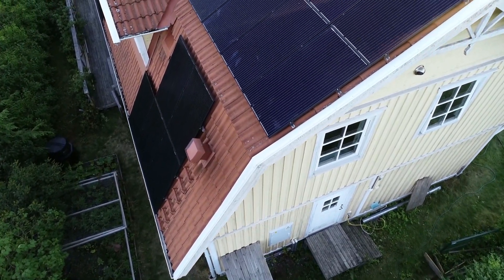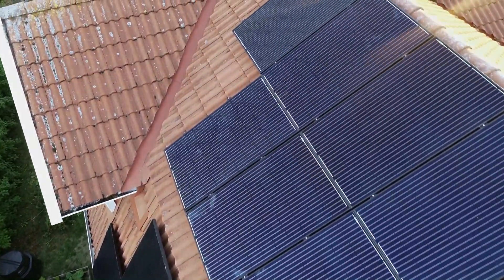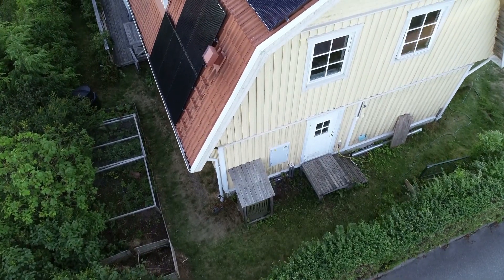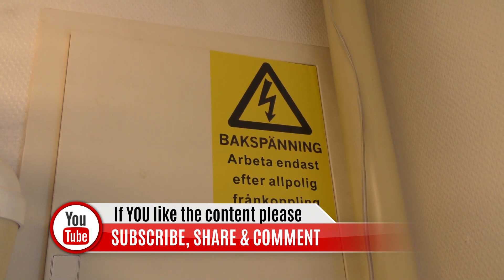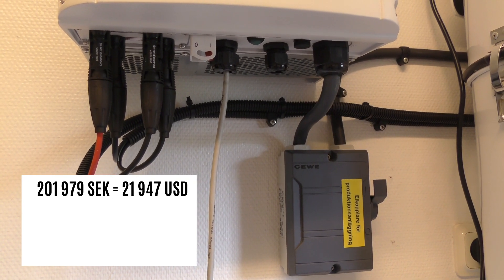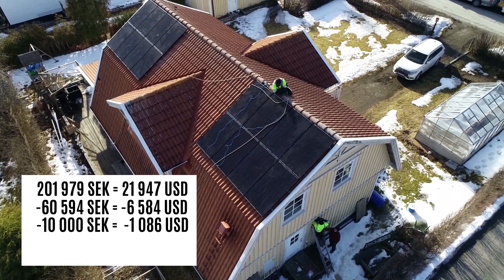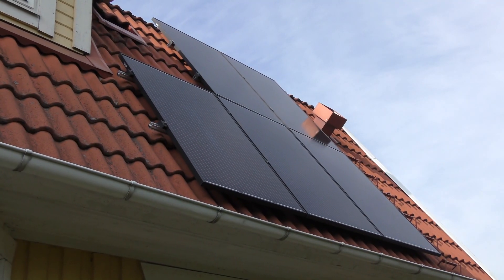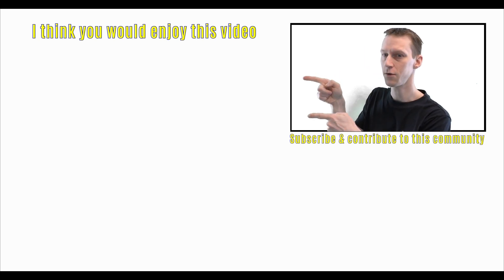Ongrid Solar System Cost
Lets break down the Ongrid Solar System Cost. I also talk about why I didnt go with an off grid system on the urban homestead.

You will see what the ongrid solar system produces in renewable energy. I will show you on the display on the grid tied inverter and you will get all the costs presented.

You can allso see how we did the solar panel installation.

There are a lot of questions around "is solar energy renewable or nonrenewable?"
I would say that solar is renewable energy.

I would also say that it is a on grid solar powerplant I got because it produce and I sell the power.

My Equipment:
4K camcorder